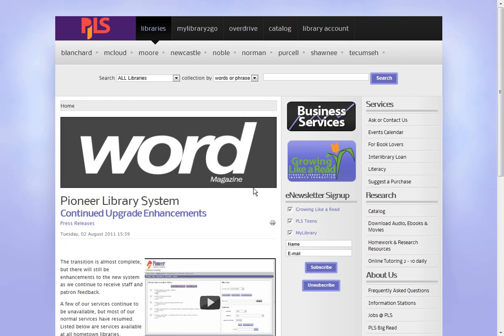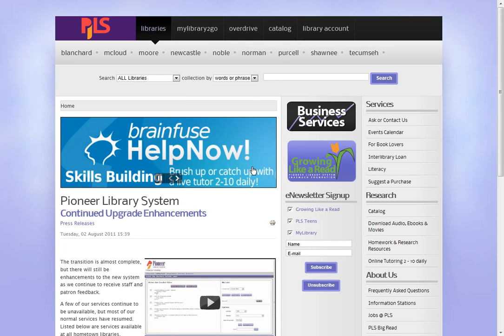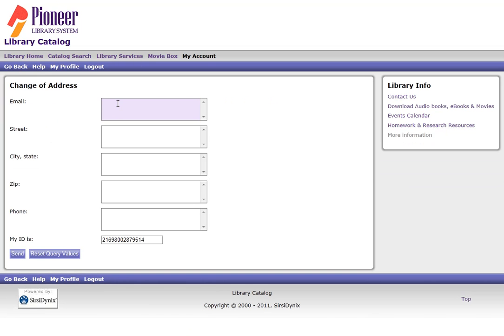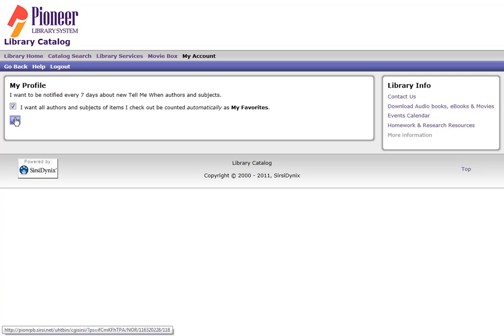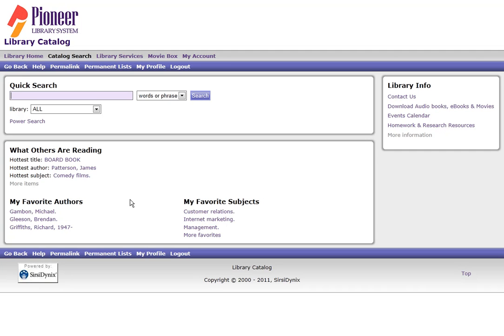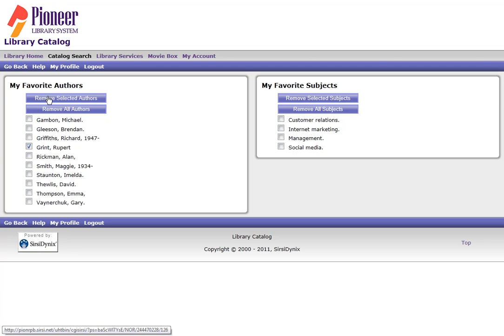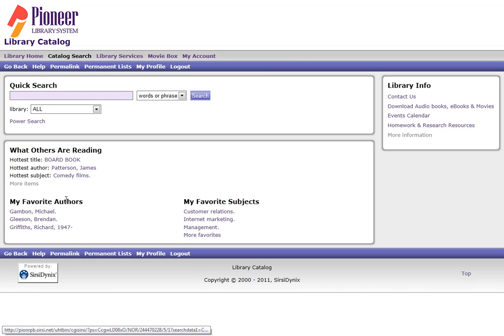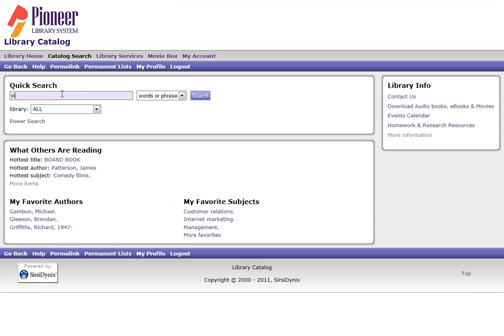Activating the My Favorites feature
Learn how to turn on the feature in the catalog which allows you track new material from your favorite authors and on your favorite subjects.